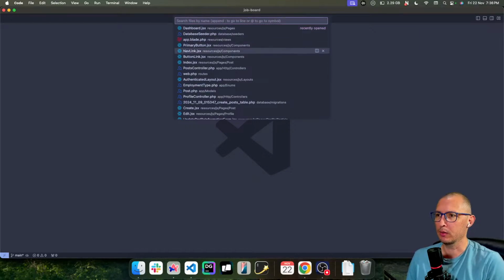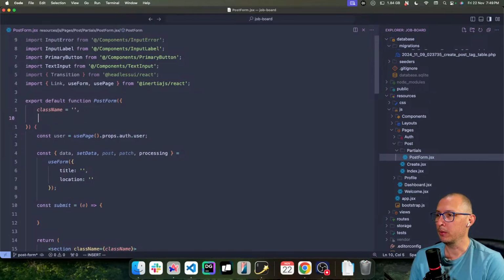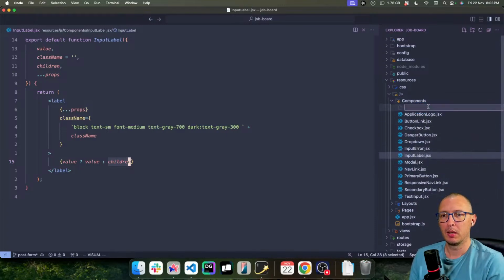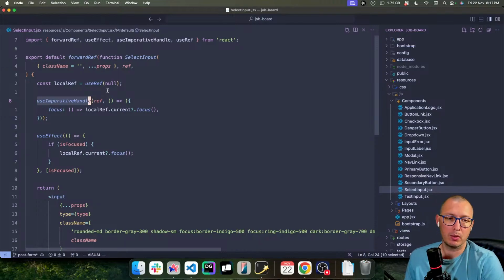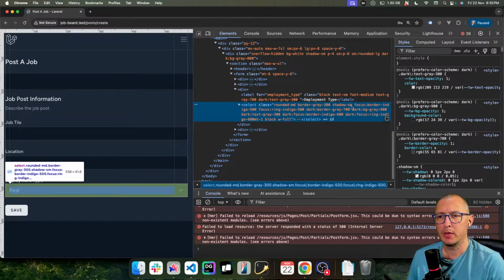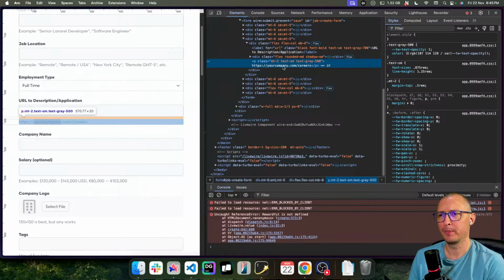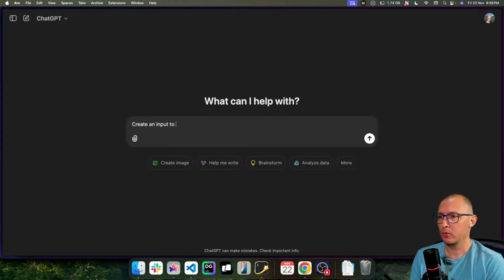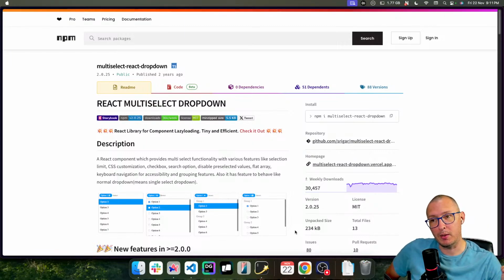Learning Inertia With React 🧑🏻‍💻